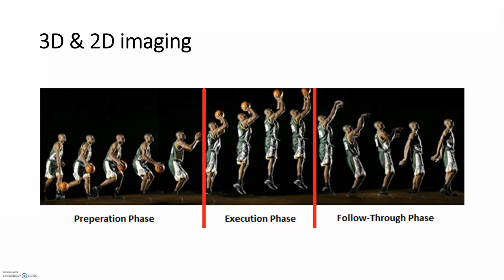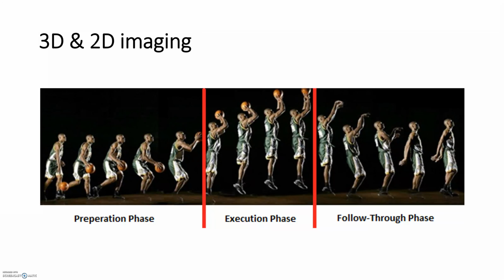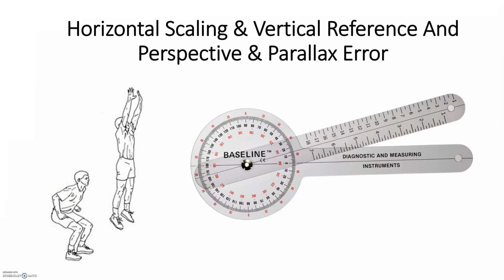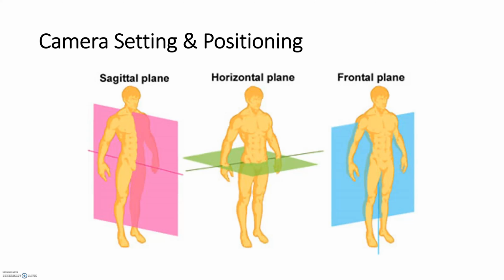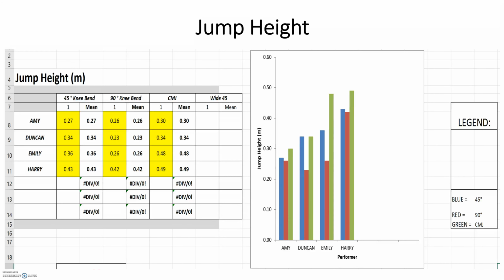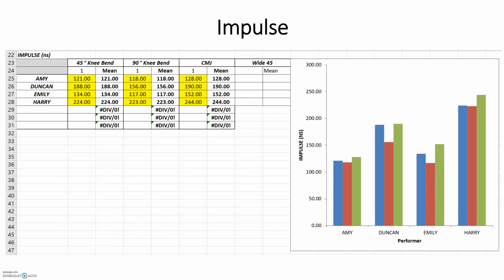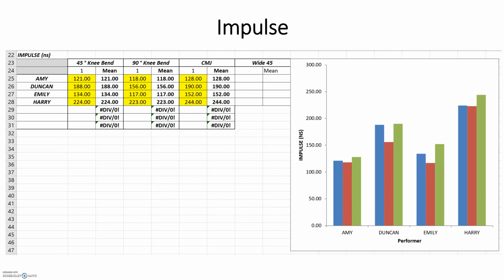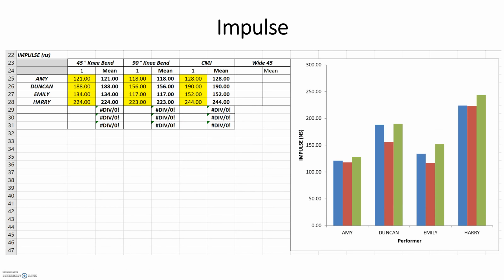6.3 - Numerical Model - Part 2